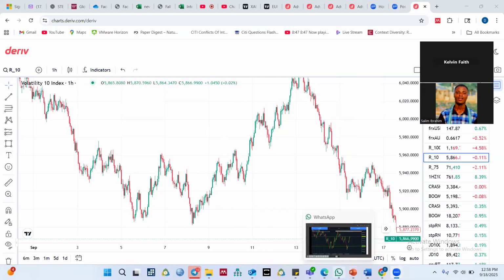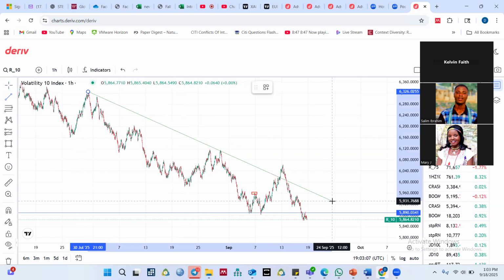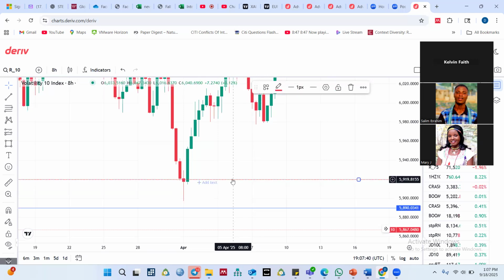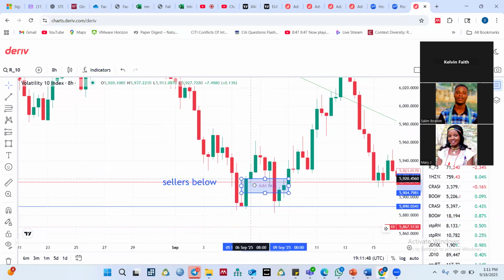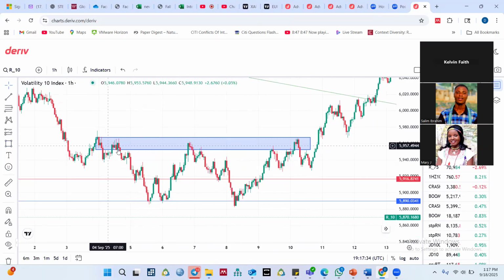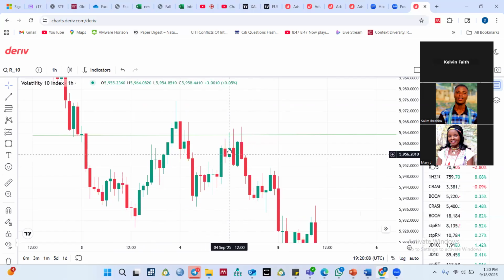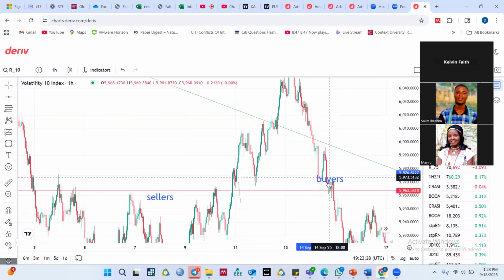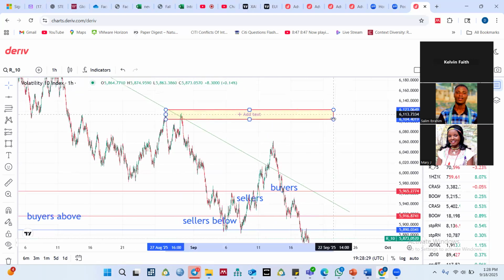Back testing magic support resistance price framing